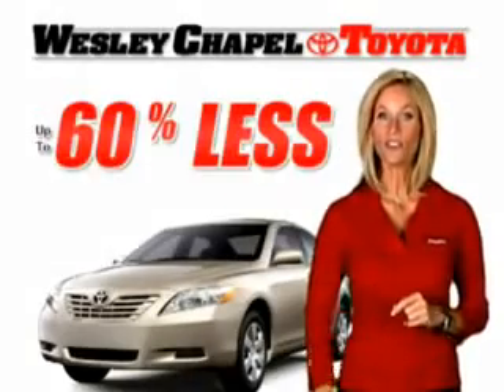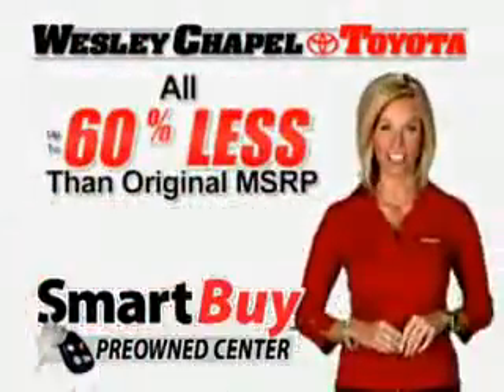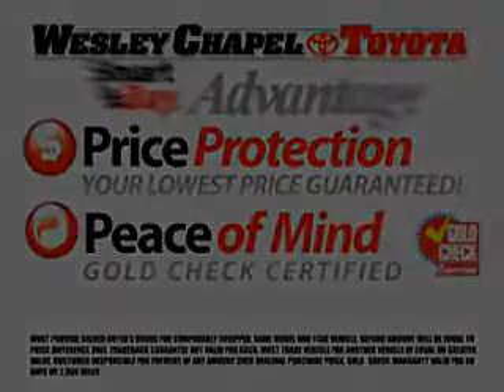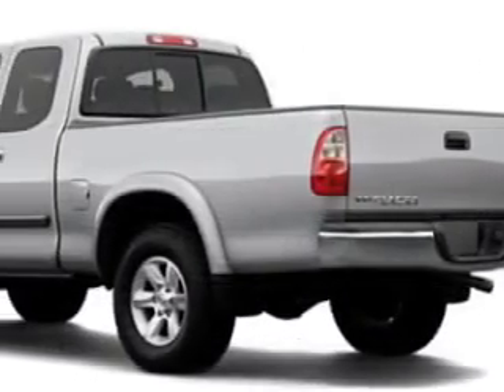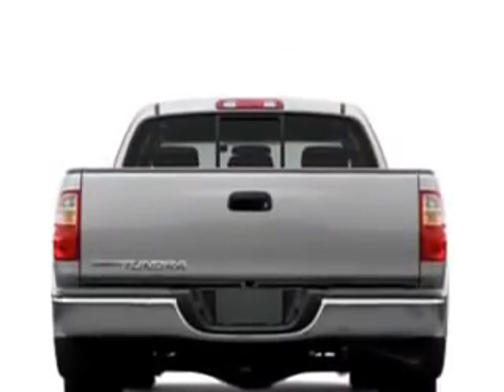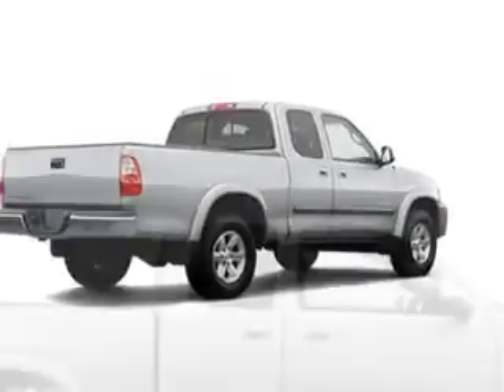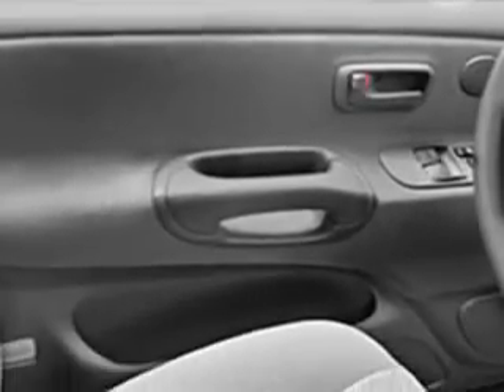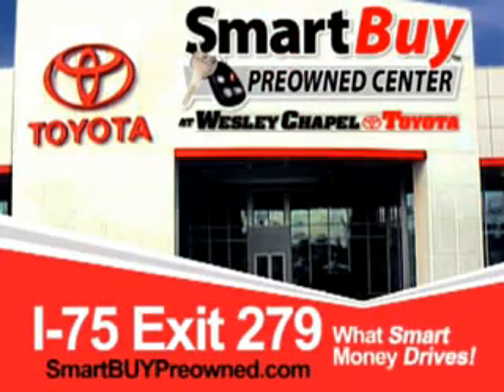2006 Toyota Tundra Wesley Chapel Toyota Wesley Chapel, FL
2006 Toyota Tundra- Wesley Chapel Toyota knows you want more than just a car. you have a purpose for your vehicle. you will love this 2006 Toyota Tundra, equipped with an 8 Cyl. engine  with  only 47,201 miles. enjoy this utility truck with features like Tilt Steering Wheel, Cruise Control, EBD Electronic Brake Dist, Child Safety Locks, Multi-Function Steering Wheel, Air Conditioning, Tire Pressure Monitor, and much more. Get where you need to go, enjoy the drive, and have peace of mind in this 2006 Toyota Tundra. see us at Wesley Chapel Toyota today!
miles-  47,201
vin- 5TBET34136S511928

5300 Eagleston Blvd
Wesley Chapel, Florida 33543